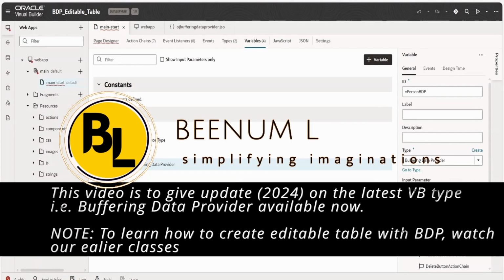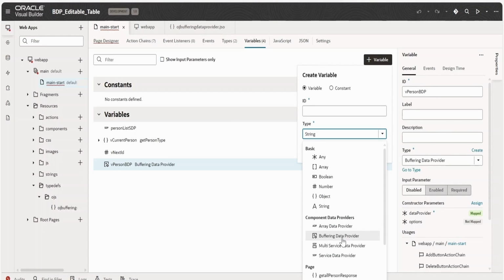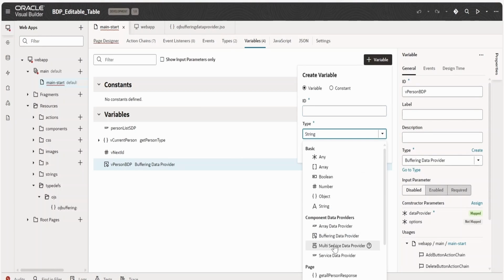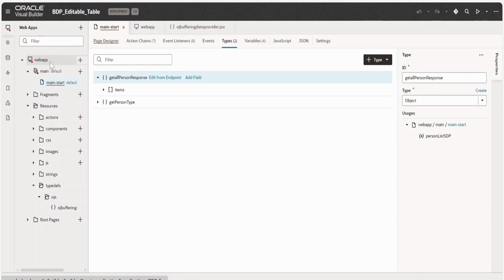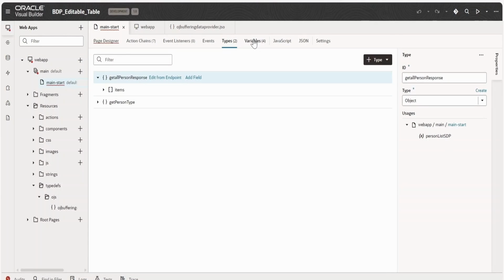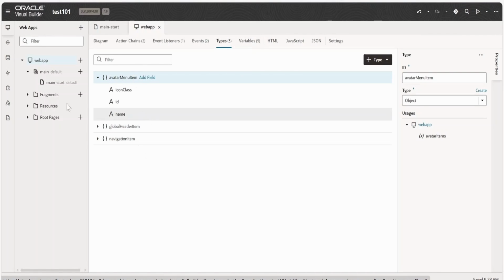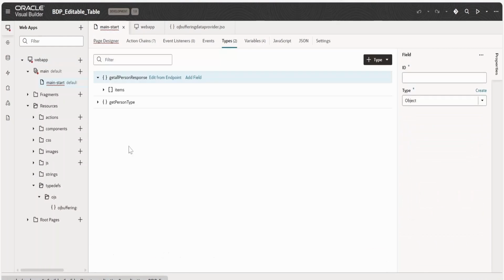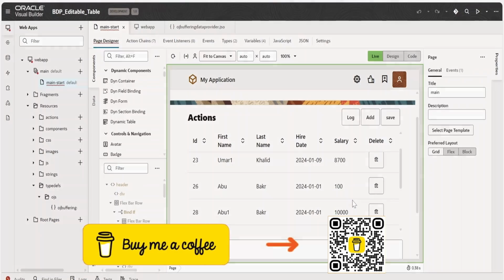(2024) New Buffering Data Provider Variable data type for Editable Table, Oracle Visual Builder VBCS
With this video we will learn (2024) New Buffering Data Provider Variable data type for Editable Table in Oracle Visual Builder VBCS, New Data Type Buffering Data Provider in VBCS, BDP data type in Oracle Visual Builder VBCS

00:01  Introduction and overview of class
00:20  New Buffering Data Provider Variable Type
01:51  Create a new application and create a variable of type Buffering Data Provider

03:02  Please donate and support us